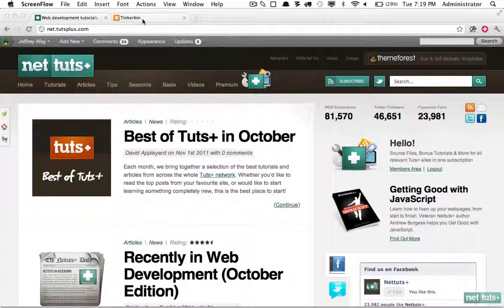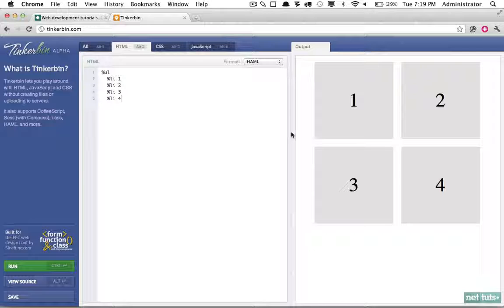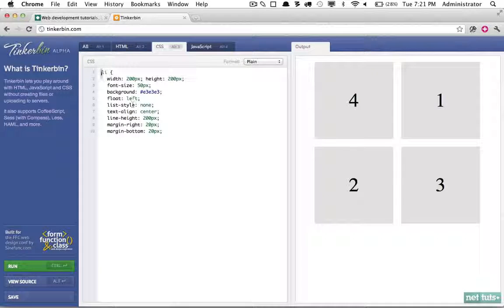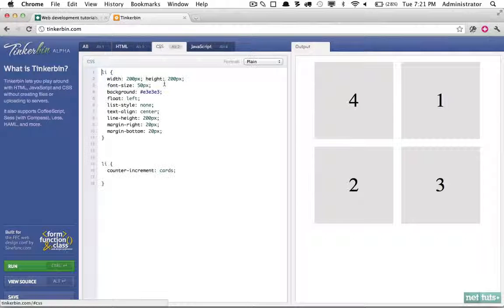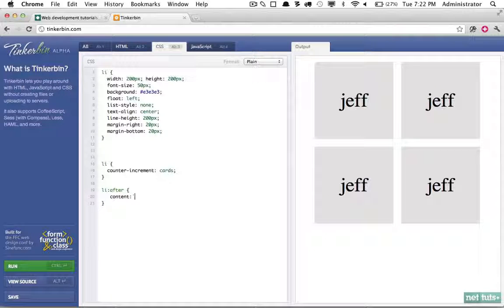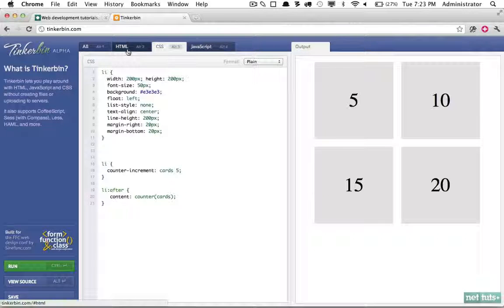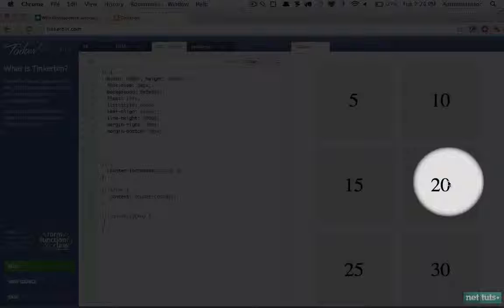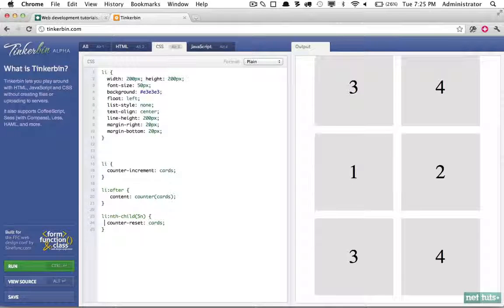Understanding CSS3 Gradients Tutorial 2.mp4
Understanding CSS3 Gradients